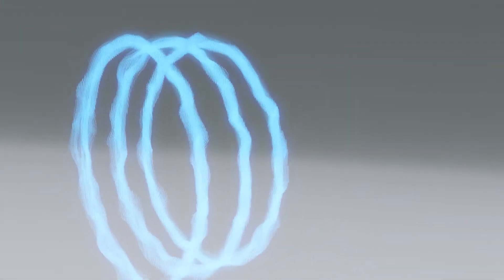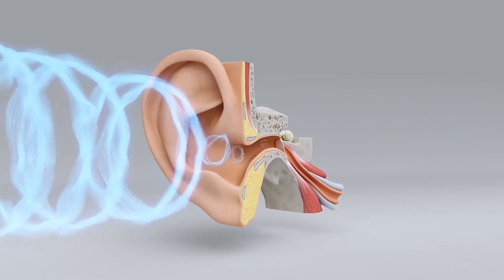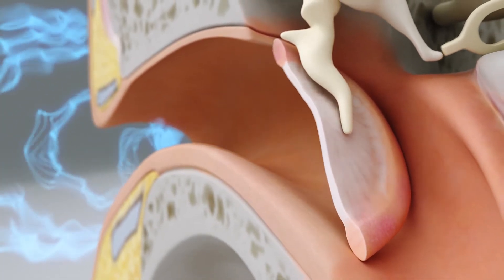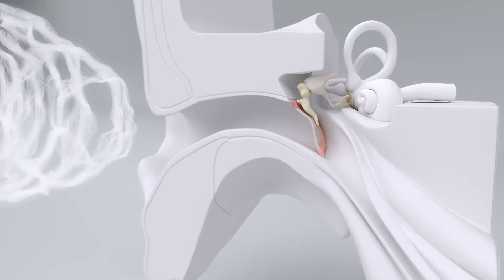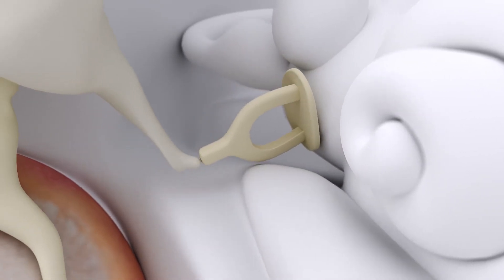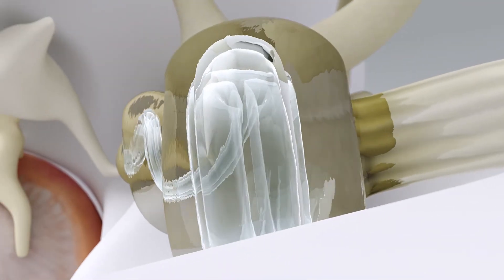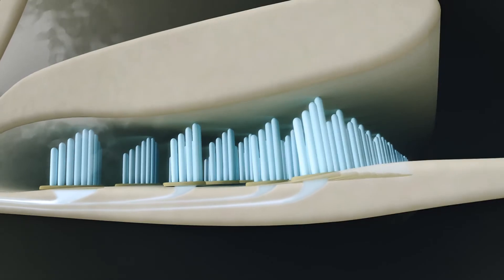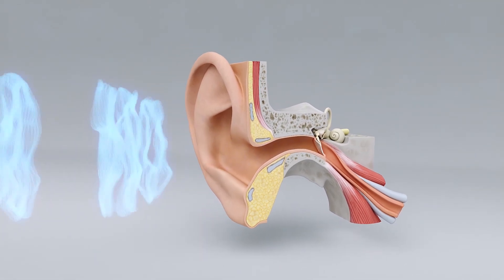How hearing works | Signia Hearing Aids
Watch this video, to find out and understand how the ear and hearing works. The ear is an amazing organ that, very simply put, turns sound waves in the air into information in the brain.